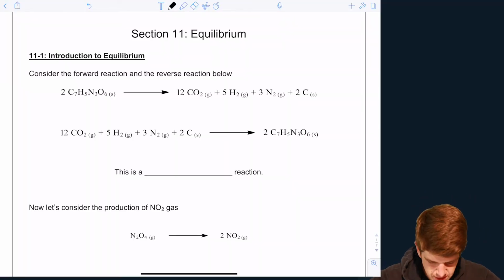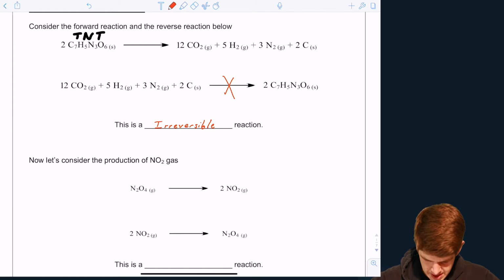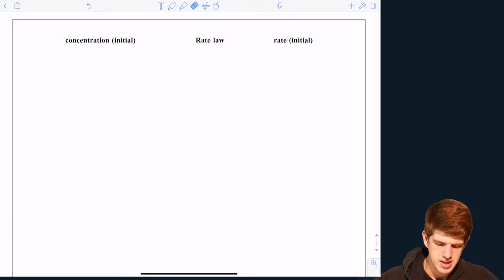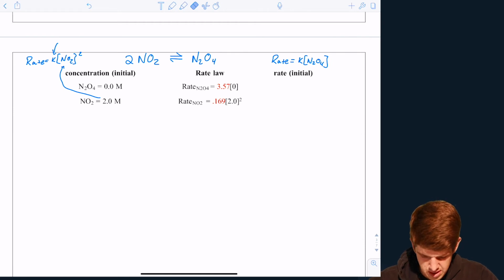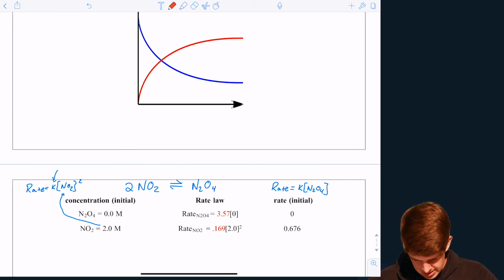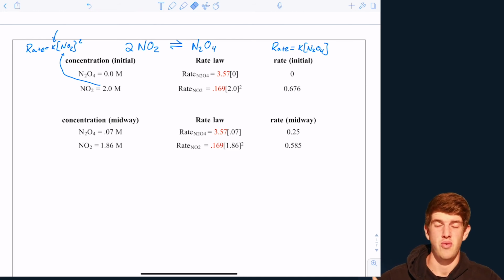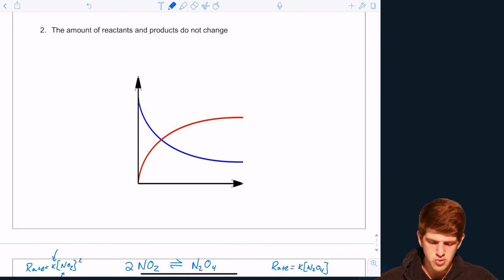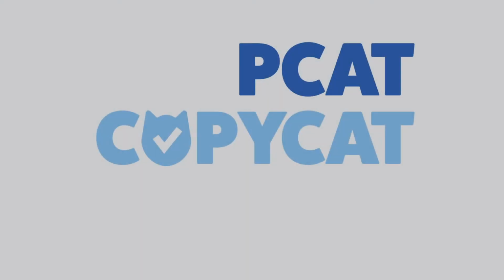Equilibrium (11-1) | General Chemistry | PCAT CopyCat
Are you studying general chemistry? General Chemistry is a difficult and confusing subject, but we believe we can help. Watch our videos to learn about equilibrium. More videos will be coming soon.